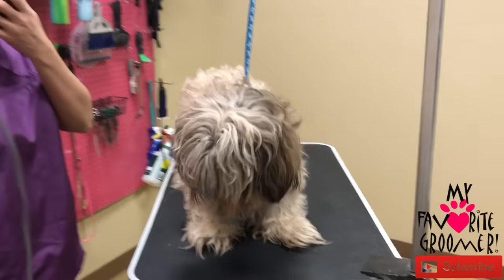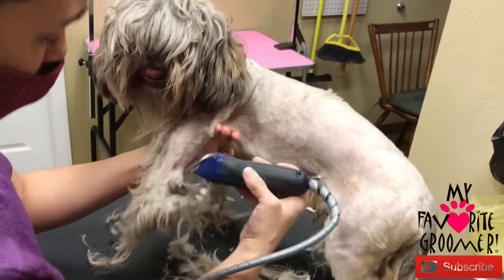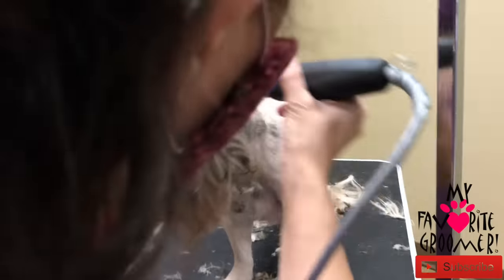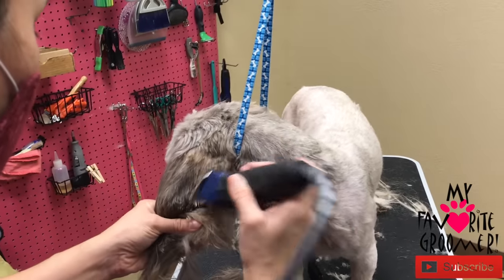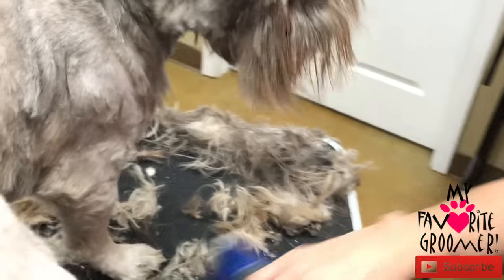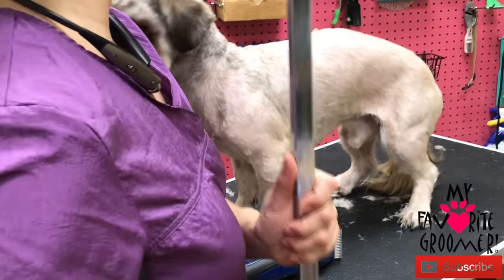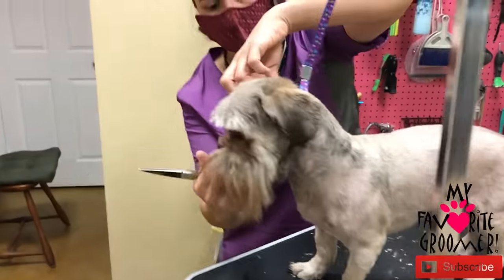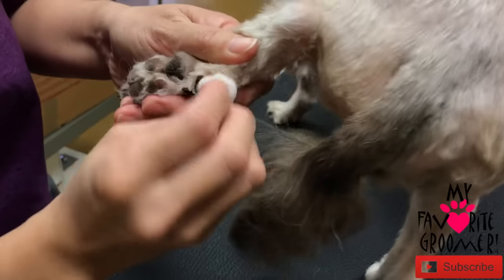How to Groom a Shih Tzu Very Matted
Click Here!
I will help you and your pet, come see me

Welcome to My Favorite Groomer LLC on YouTube! Help me help others.  You can do this by Subcribing on your phone and televisions and sharing the video on your social media.

for all your pet needs! Prefer to Prefer to Shop on AMAZON

Shears Order a DogUp Stand or DogUp Mini or DogUp Plus

Fan Mail:
My Favorite Groomer, LLC
4364 Western Center Blvd 141